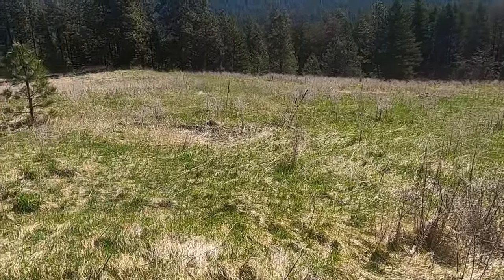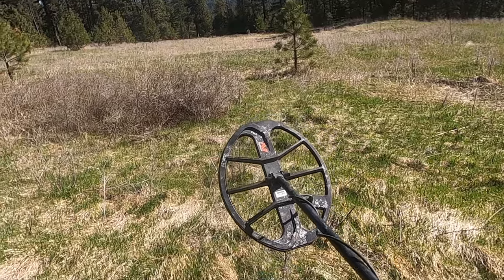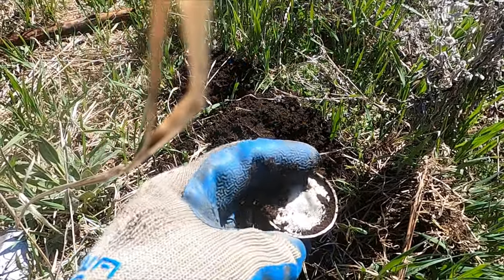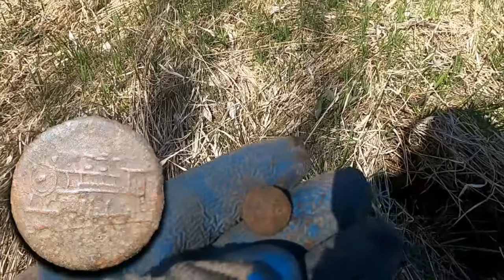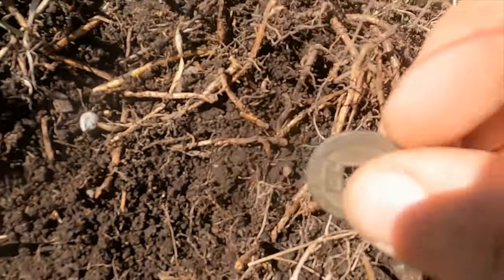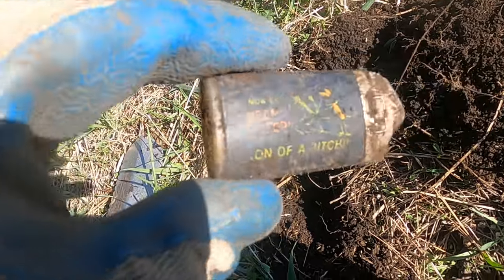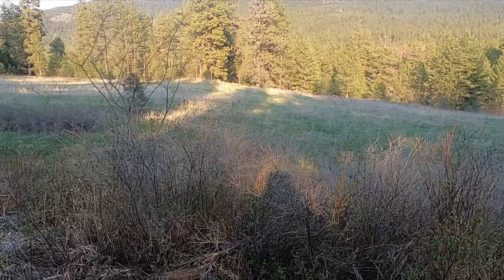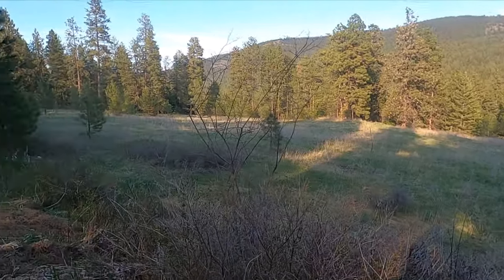Metal detecting with the big 15 inch coil! Ep 306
I have a homestead that is nearly hunted out.  One strategy to find more relics and coins is switch up metal detectors or coils.  In most circumstances I switch from my regular coil to the mini coil, but today I'm throwing on the big coil!  This site has some deep topsoil and has been ploughed in the past, so there is a good chance for a deep coin, token or relic that my regular coil couldn't reach.